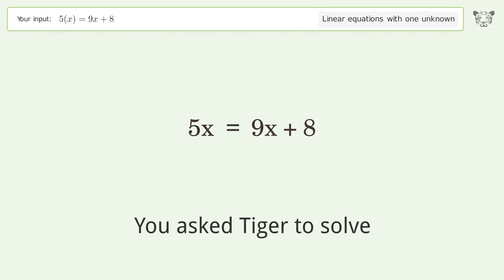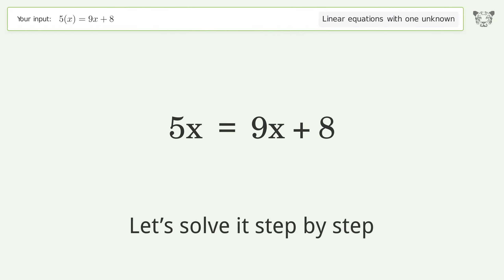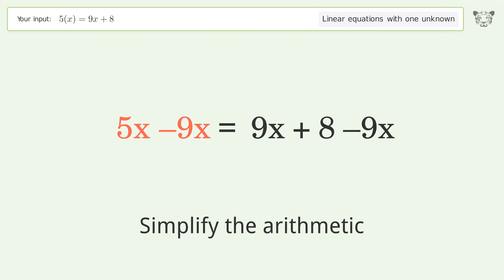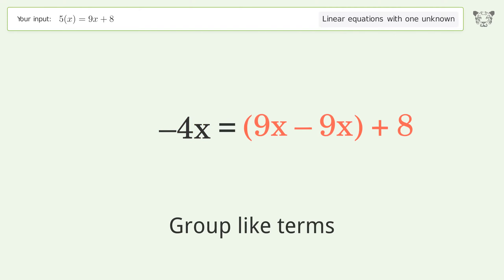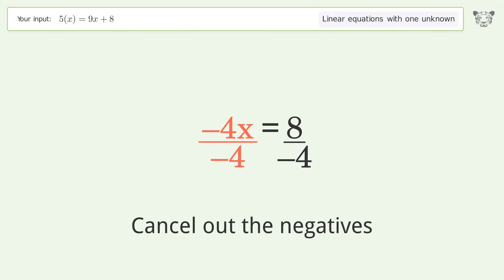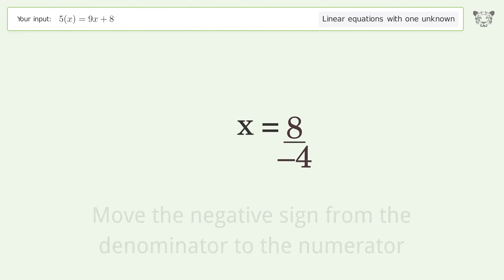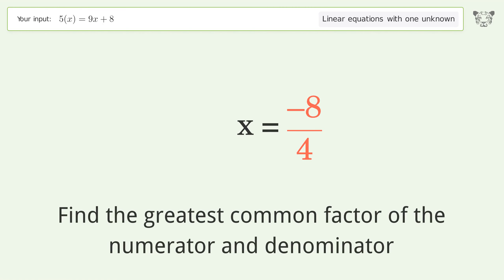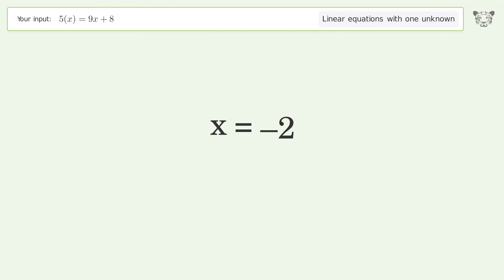Solve 5(x)=9x+8: Linear Equation Video Solution | Tiger Algebra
Struggling with 5(x)=9x+8? Watch our step-by-step video on Tiger Algebra to master this linear equation effortlessly. Also check out for more tips and tricks for dealing with linear equations with one unknown